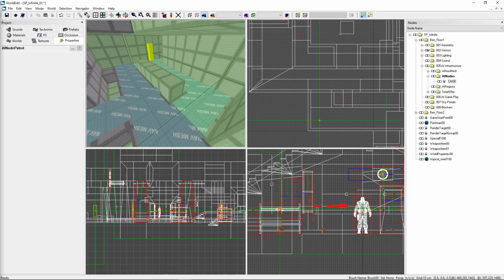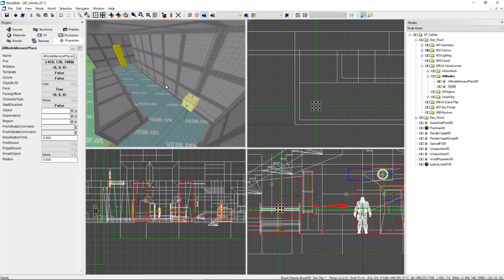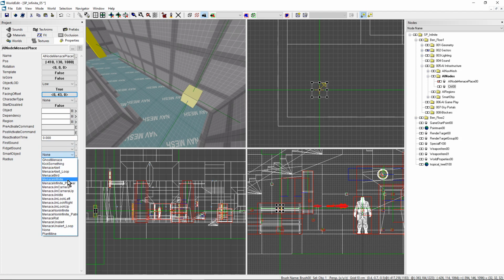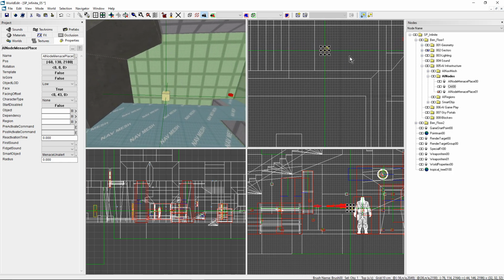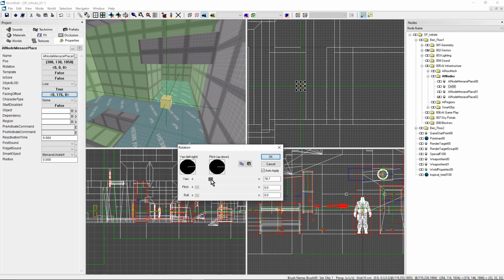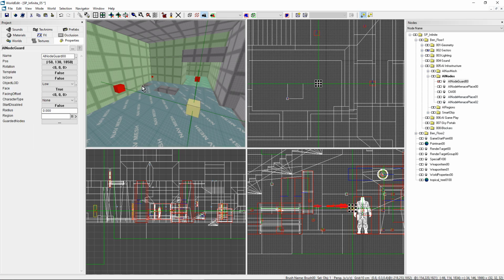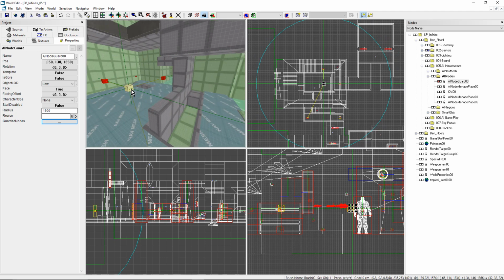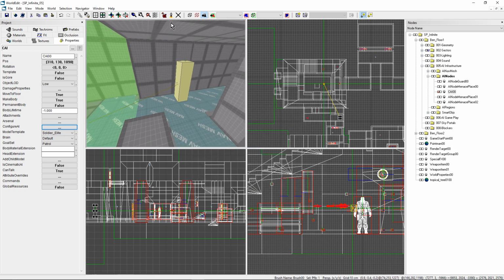FEAR WorldEdit Tutorial - AI Patrol Random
AI that randomly check different locations before an enemy arrives